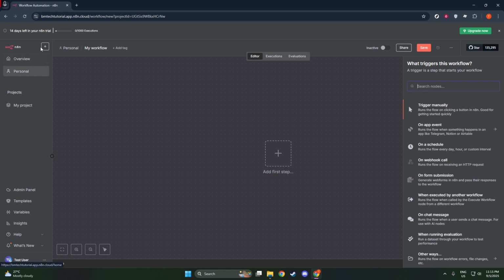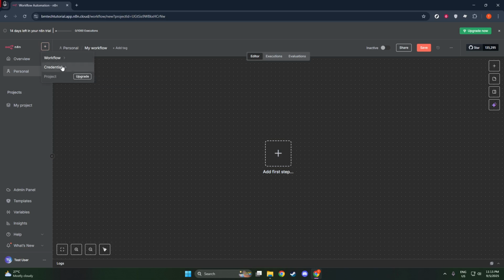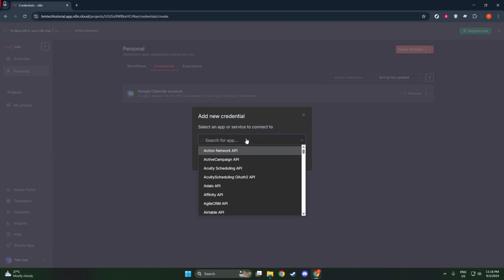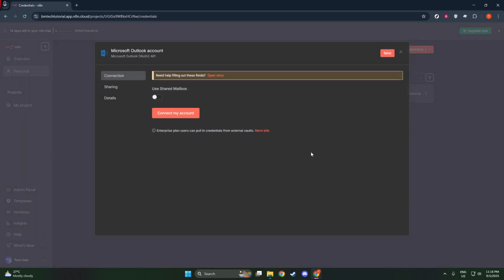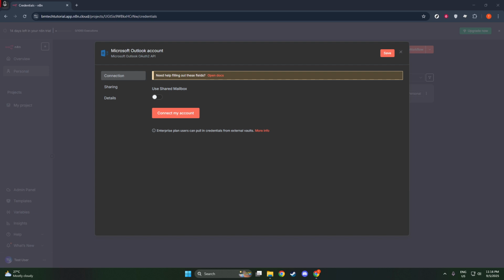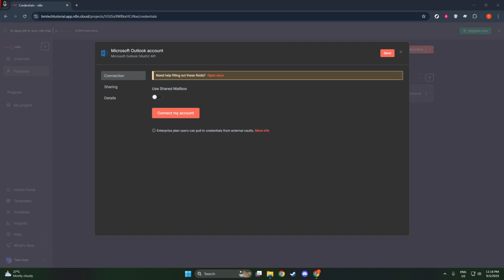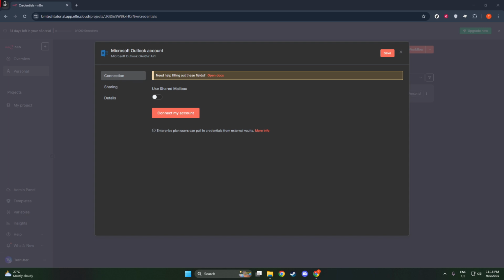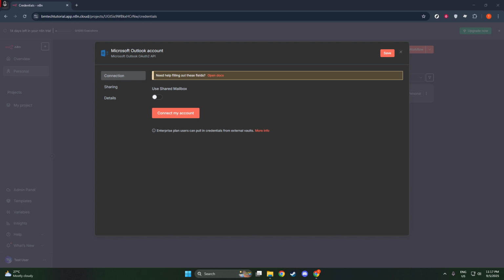How to Connect Outlook to N8N [2026 Full Guide]